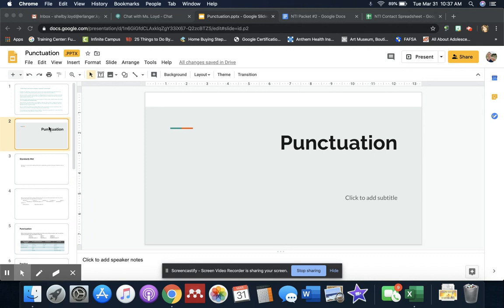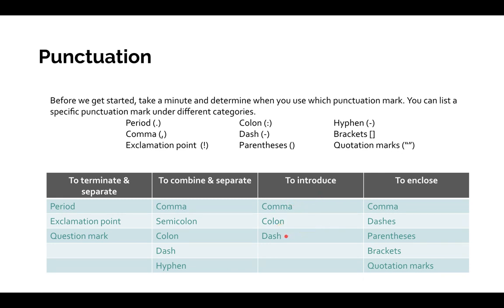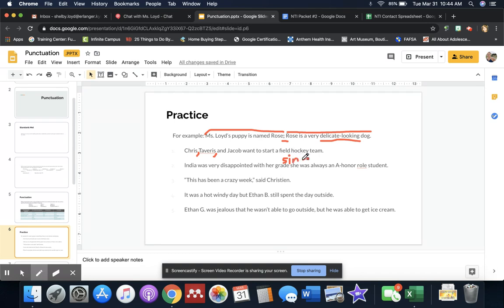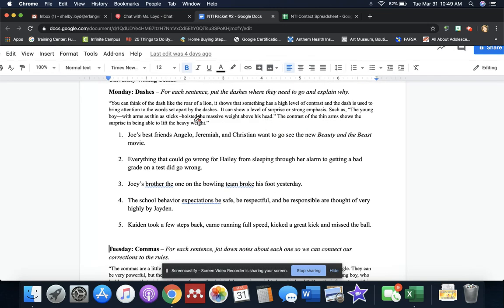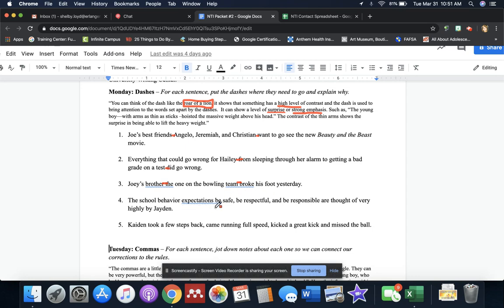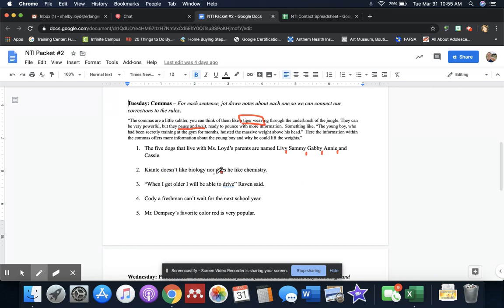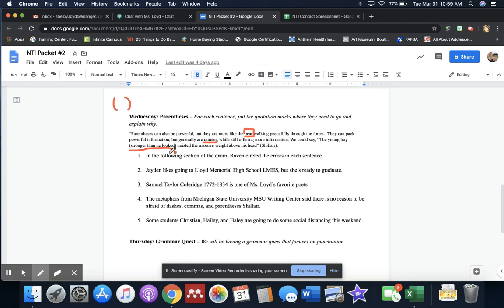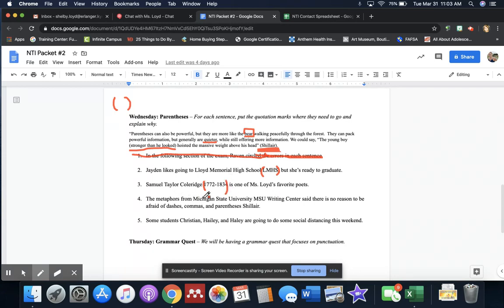NTI Punctuation Slides and Dashes/Commas/Parentheses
NTI Week #3 - Punctuation Slides and Dashes/Commas/Parentheses Sheet